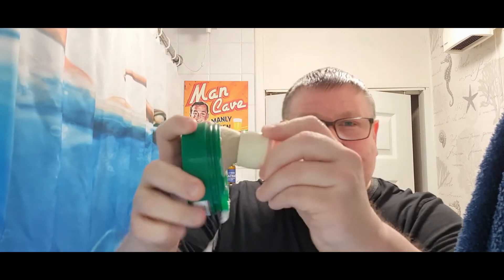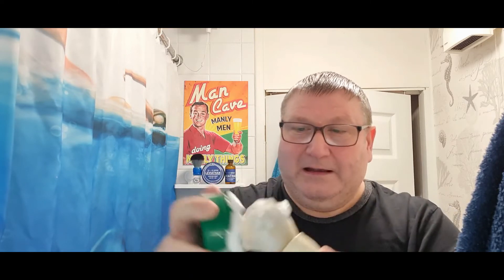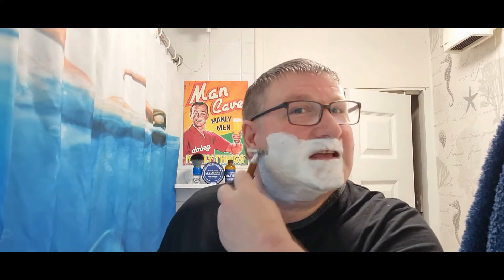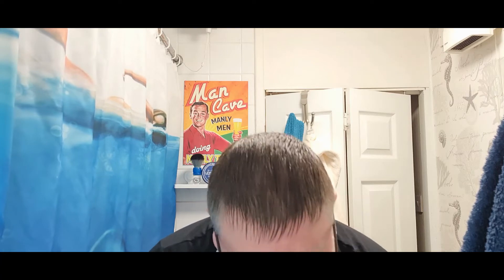SUNNY razor blade: Stirling Aggressive razor : Stirling Hipster soap splash& balm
the blade 👇